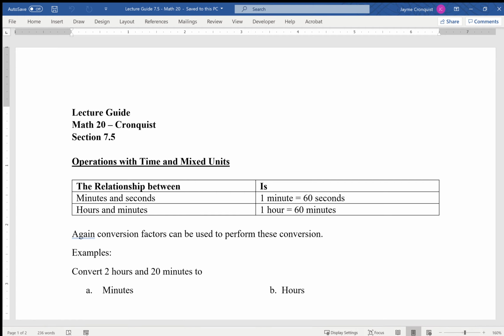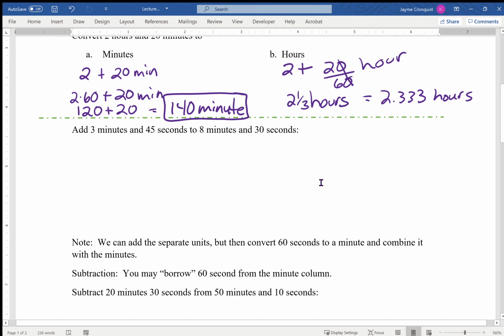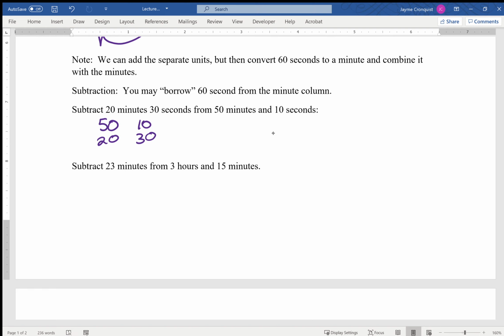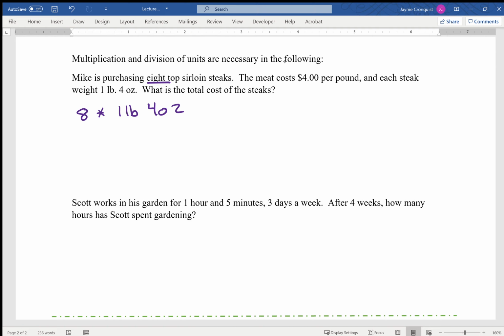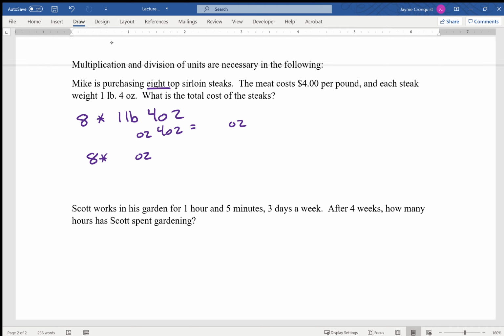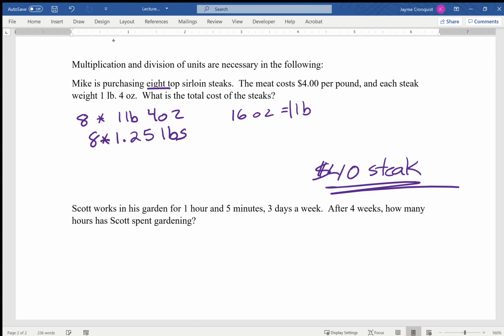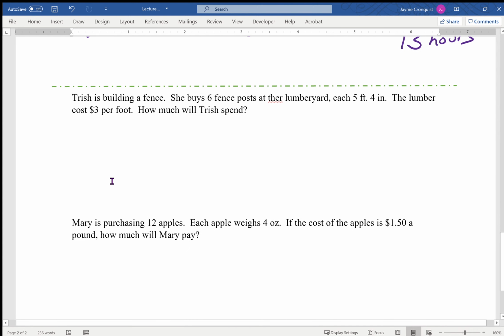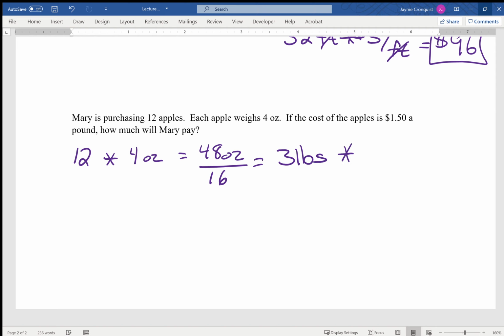Kcc Math 20 7.5 LG Video